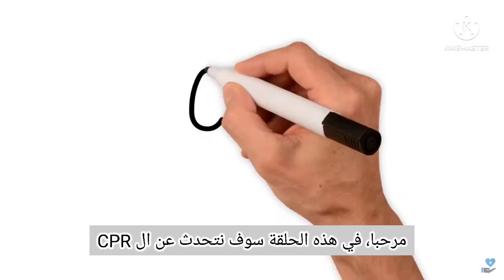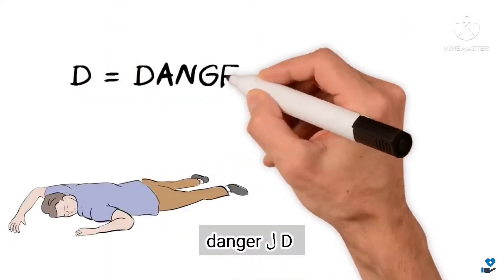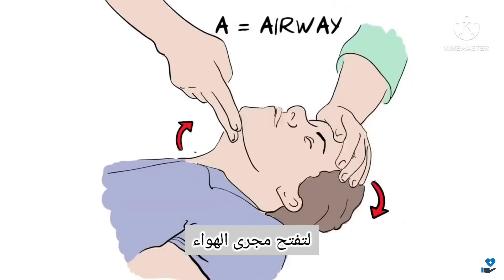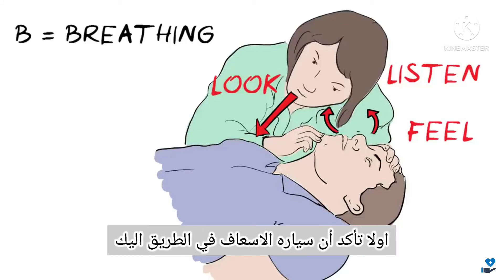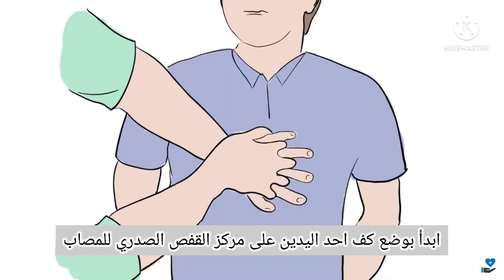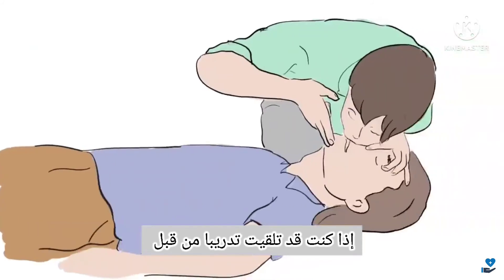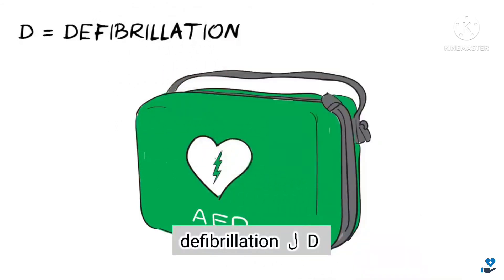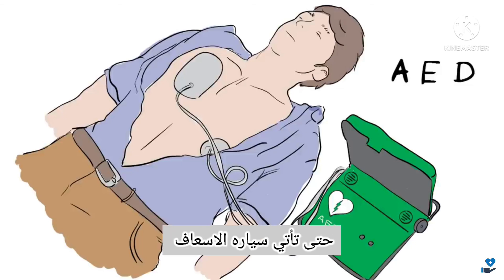الانعاش القلبي الرئوي (cardiopulmonary resuscitation)